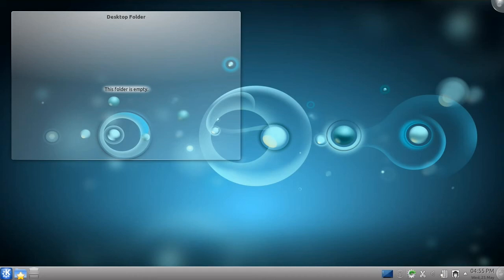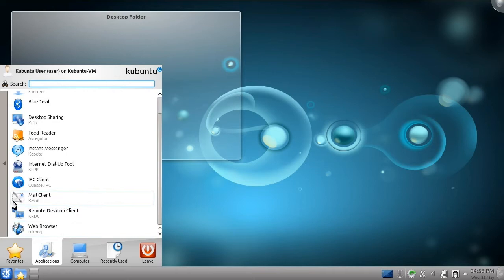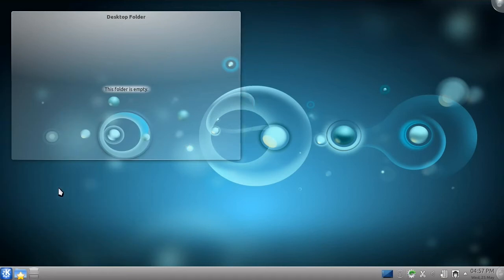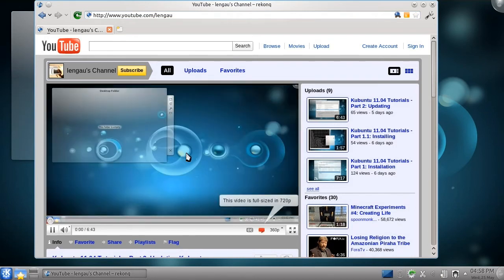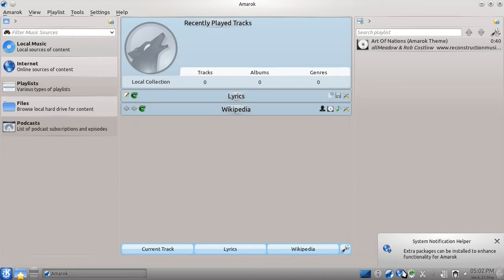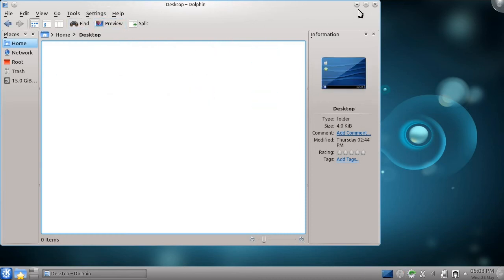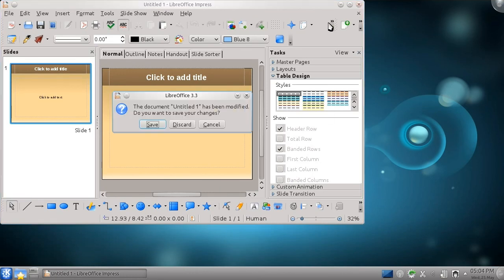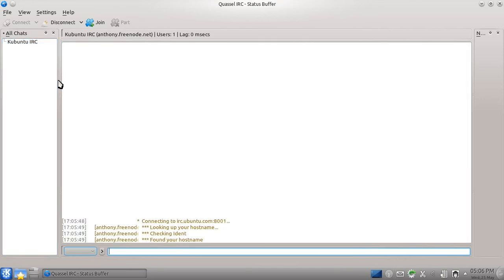Kubuntu 11.04 Tutorials - Part 3: Basic Applications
Kubuntu comes with a full suite of applications preinstalled, from audio players to web browsers and everything in between. This is a basic overview of the applications included in Kubuntu